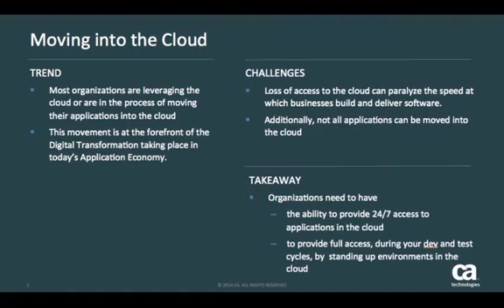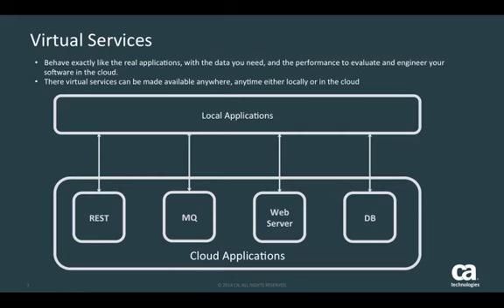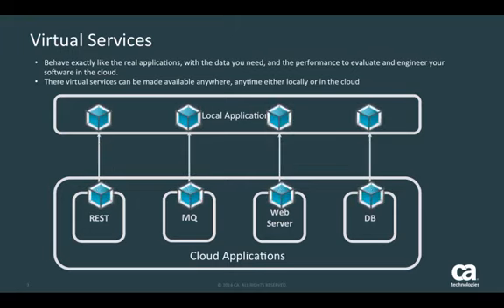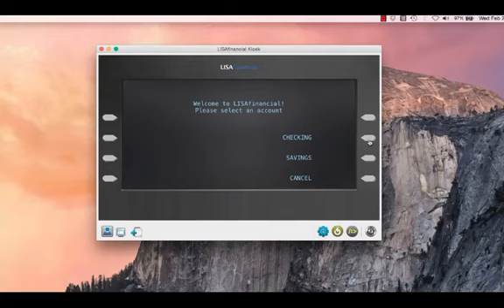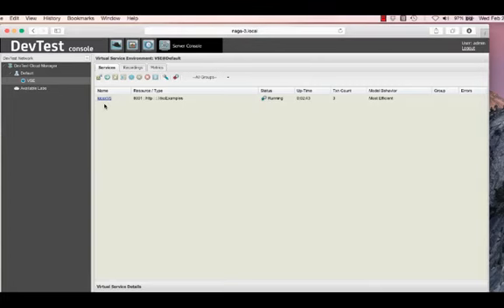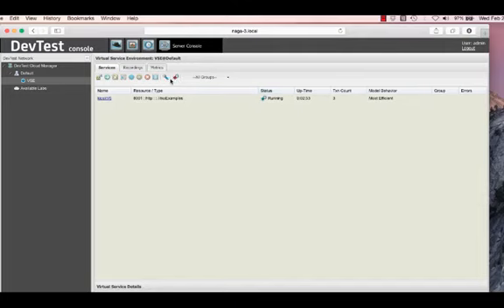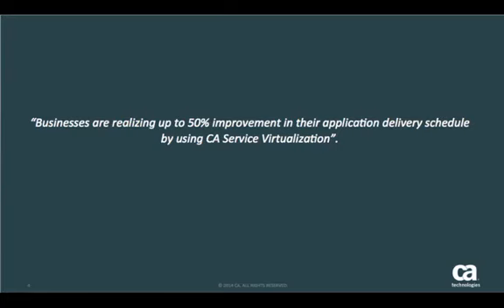The Value of Using Service Virtualization for Developing Cloud Applications